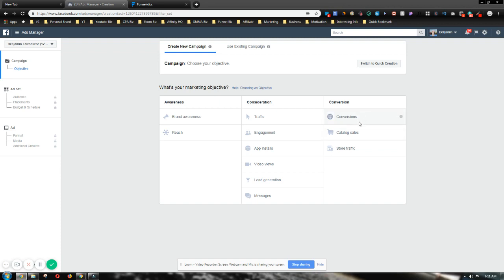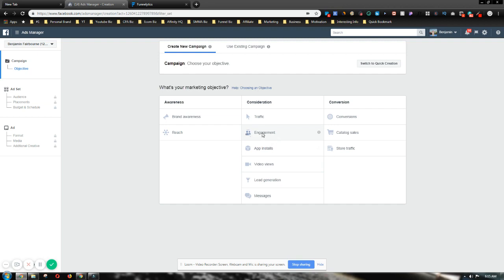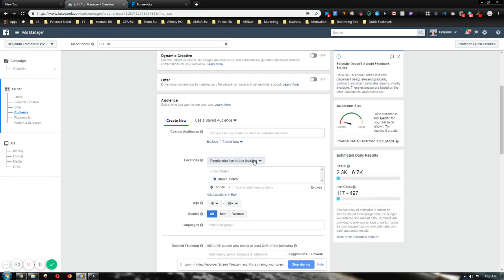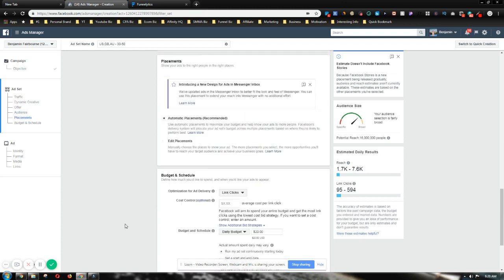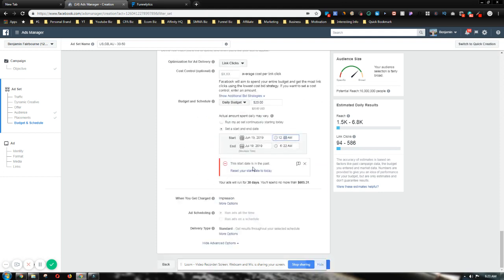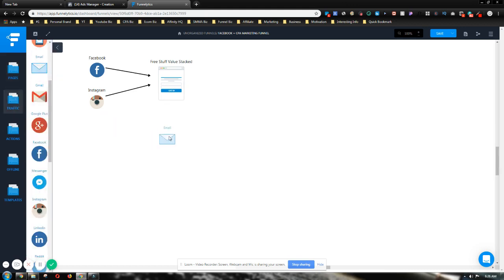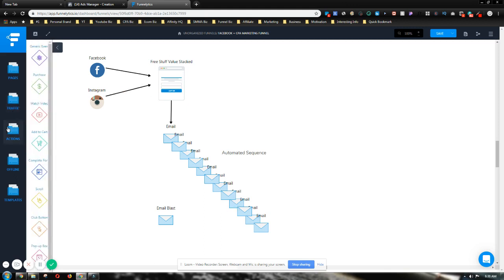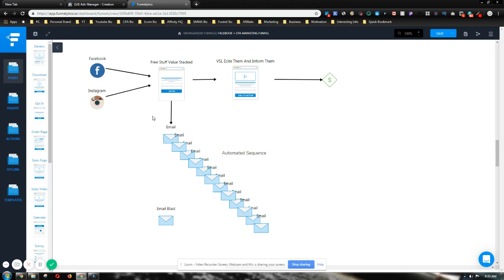$3,000 Daily CPA Marketing + Facebook Ads + Clickfunnels Tutorial